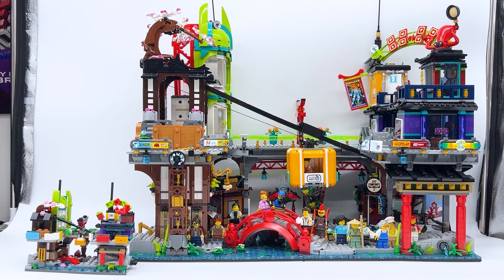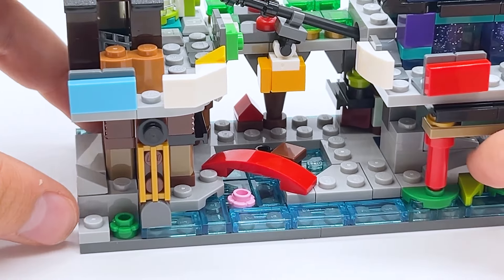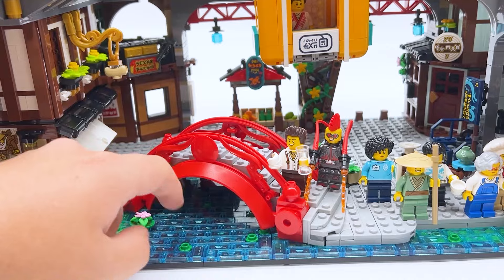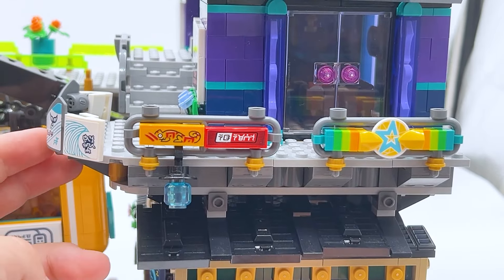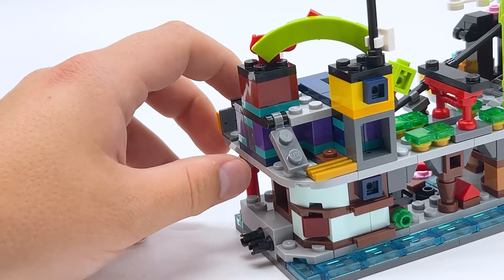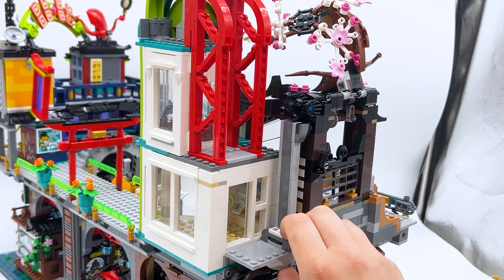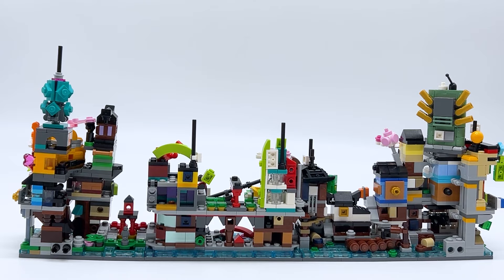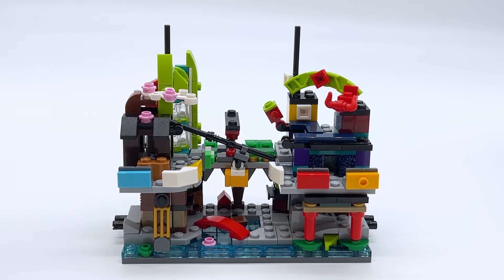Micro Ninjago City Markets Review & Comparison to FULL-SIZED Ninjago City Markets! Set 40706 & 71799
gifted This is a review of LEGO Ninjago set 40706 Micro Ninjago City Markets! This set is a micro-scale version of 71799 Ninjago City Markets, and in this video, I also compare the two sets to each other!

Official LEGO Description:
Ninja fans aged 10 and up can build their own micro model of NINJAGO® City Markets with this fun and detailed playset. Micro NINJAGO City Markets (40706) is a downsized version of the bigger NINJAGO City Markets (71799) building set and features shops, stalls, a bakery and a cable-car ride. The micro city market toy can also be connected to 3 other micro sets (sold separately) to complete a small model of NINJAGO City.
Buildable micro model of NINJAGO® City Markets – A smaller model of the NINJAGO City Markets (71799) toy playset depicting a bustling market district
Ninja shops, stalls and transport – The LEGO® building set features a bakery, a convenience store, a karaoke club and a cable-car ride for kids to enjoy role play
Modular building for kids – Boys and girls can connect the micro city market toy to 3 other micro sets (sold separately) to complete a small version of NINJAGO® City
Display model –After kids have enjoyed hours of ninja playtime, they can proudly display it on a shelf or bedside table
NINJAGO® gift for kids – This ninja toy provides a fun build-and-play experience and is gift idea for kids who love to play out fantasy adventures
Dimensions – The micro city markets toy measures 4.5 in. ( 11 cm) high, 5 in (13 cm) wide and 2.5 in (7 cm) deep

Pyro Whipper Tier: The Brick Rookie, MezzBrix